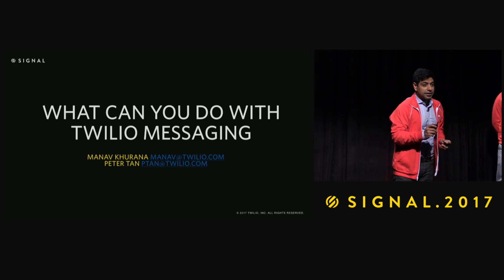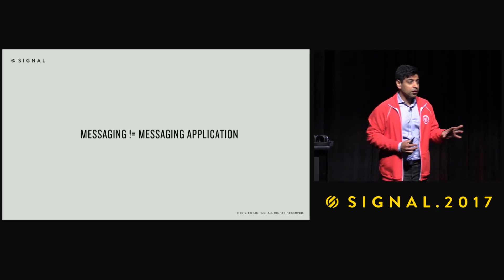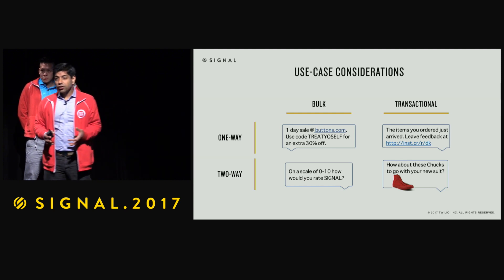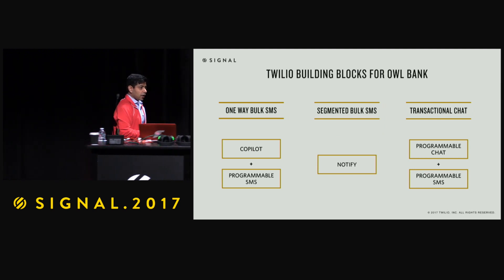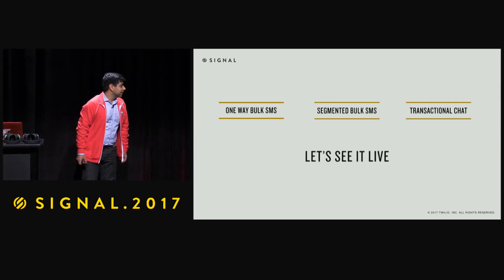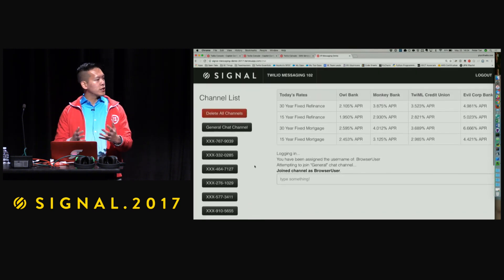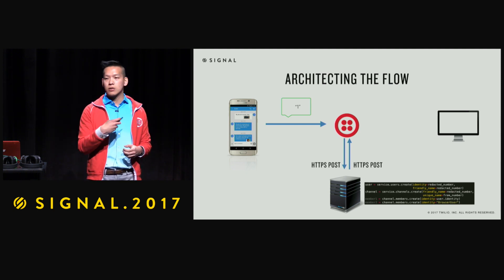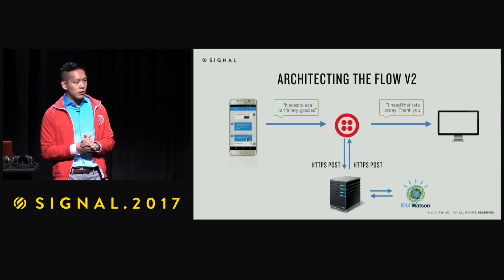What Can You Do With Twilio Messaging? Second Chance!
Sending a text from your app is a trivial task these days. Integrating messaging as part of a business workflow, however, is a different story. We’ve benchmarked how Twilio customers have architected their messaging applications and used that data to build out live demos so you can see how to: deliver time-sensitive notifications, segment your notifications, use different messaging channels, handle replies, and extract intelligence.